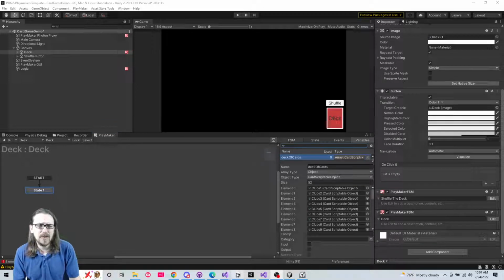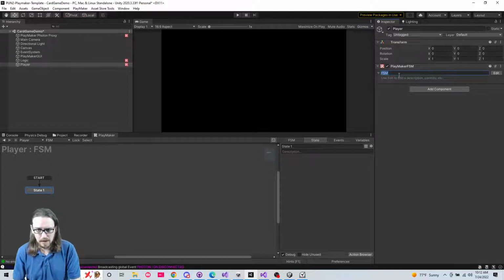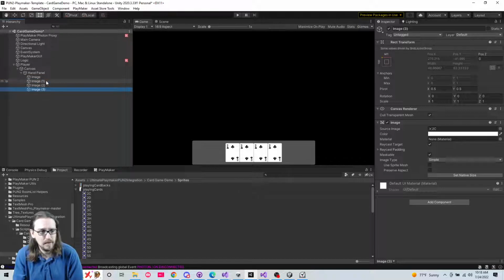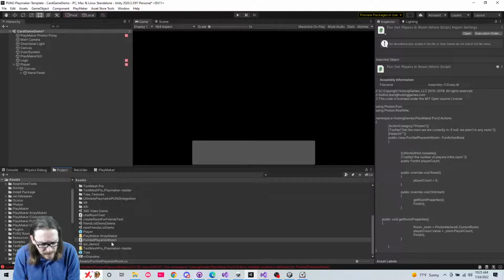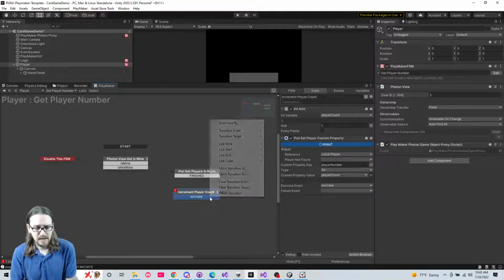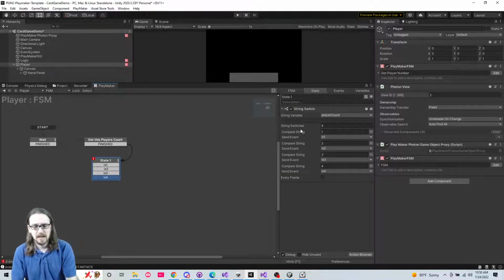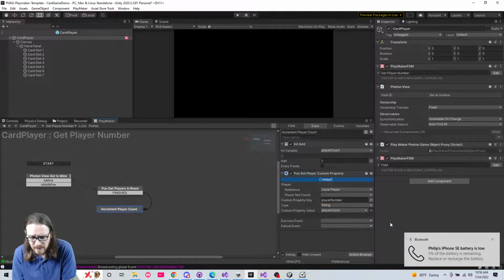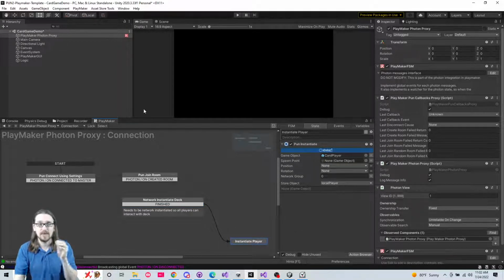How To Build a Multiplayer Card Game in Unity with PUN 2 and Playmaker - Part 3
0:00 Intro
0:30 Our Deck is a Button
3:00 Instantiating the Deck
5:26 Let's Create Some Type of Player
8:46 Setting Up The Hand Panel
14:10 Getting Player Number and Setting Attribute
31:38 Instantiating the Player